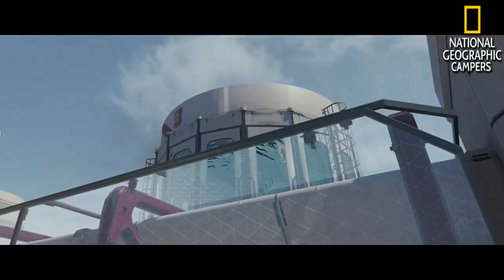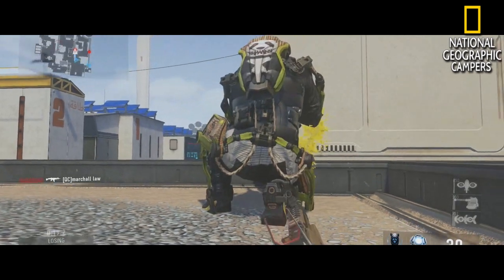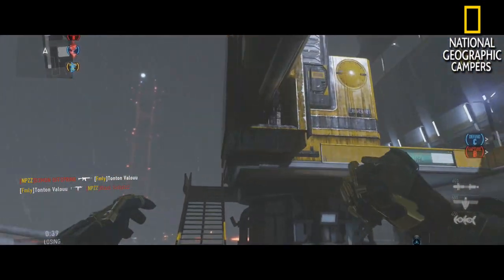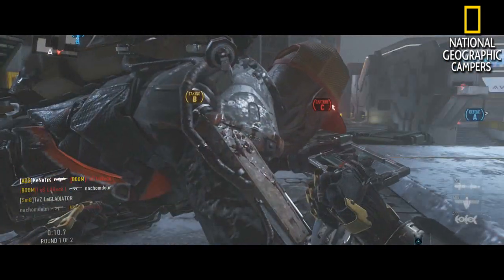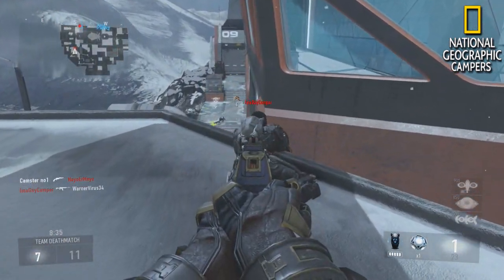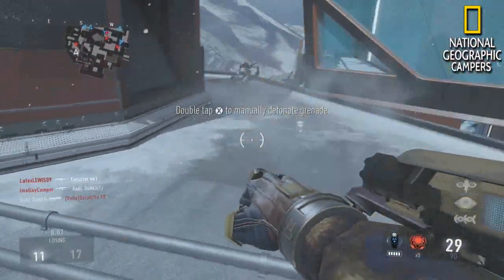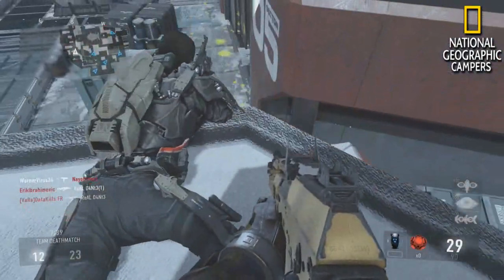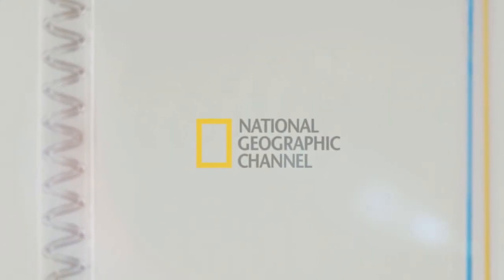Advanced Warfare Camper Watch #2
make sure you subscribe to my channel for more content sorry i haven't upload in a week had no ideas but if you want to leave some ideas of what you would like to see in the description that would be highly appreciated

if you see this comment 'chicken nuggets' to confuse new comers